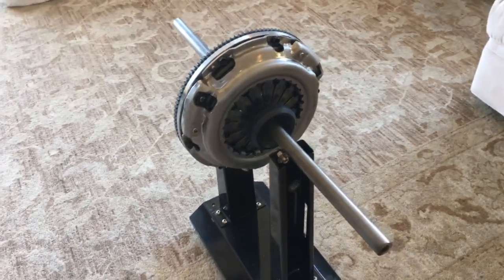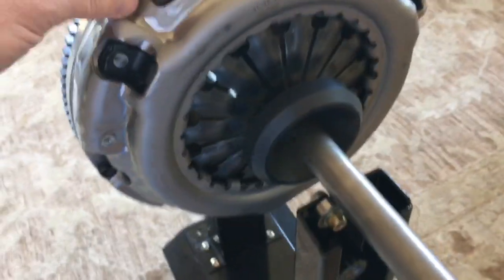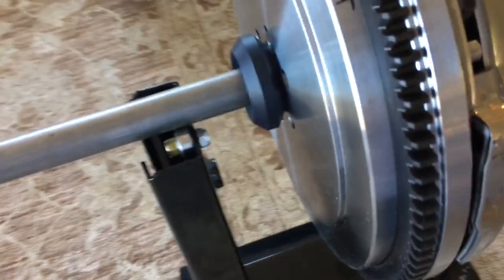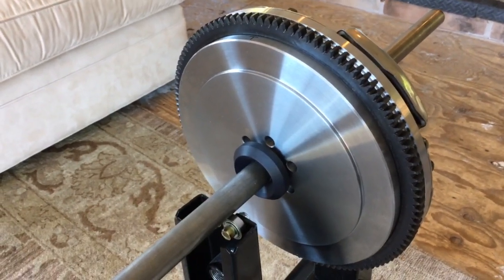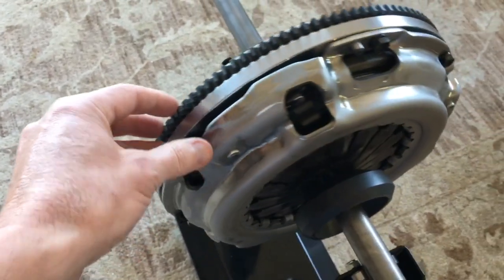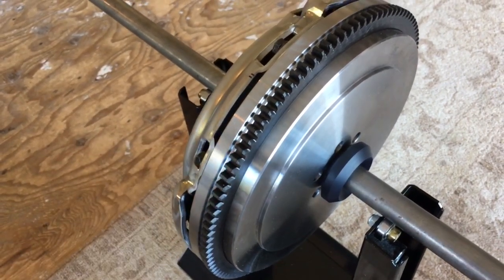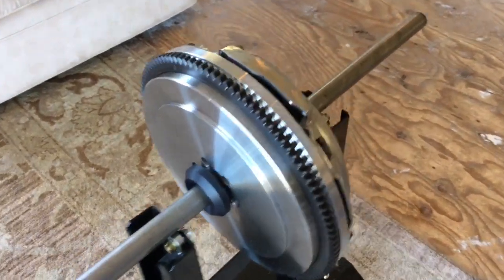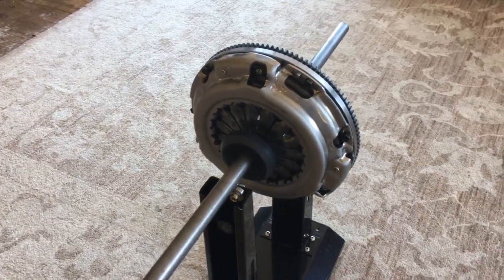DIY flywheel & pressure plate (aka clutch cover) static balancing for Toyota Pickup 22RE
This video shows how I went about balancing my LC Engineering flywheel (35 lb steel) and AISIN CTX-107 pressure plate. Out of the box, the LCE flywheel was out of balanced around 36 grams (approximately) as I remember. The clutch cover was also out of balance (about 20 grams). So, instead of drilling balancing holes into my brand new flywheel (which is really the correct way to balance everything individually), I just opted to offset the heavy point of the flywheel against the light point of the clutch cover. This left me with about 14 grams out of balance. I was able to then swap out two steel clutch bolts with two titanium bolts I had; since each Ti bolt was 5 grams less than the steel bolts, this left me with about 4 grams or so out of balance. On a 40+ lb flywheel / pressure plate assembly, that's good enough for the pickup truck.

The larger balancing cones used on the static balancer came from No Mar as I remember (for their BMW motorcycle kit). The threaded rod of the static balancer are inside of some .250 wall thickness tubes, which helps reduce deflection and also aids in rotational surface against the bearings on the static balancer. Everything is lubricated (bearings, etc.) with stanchion tube ultra low friction oil.